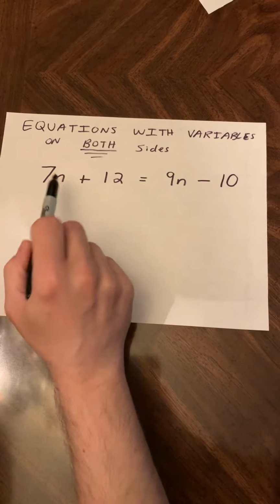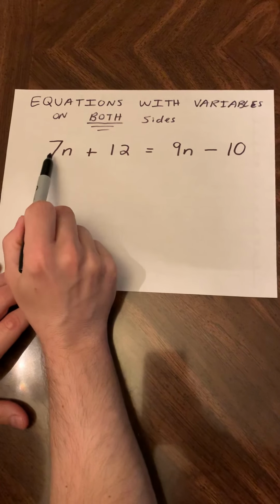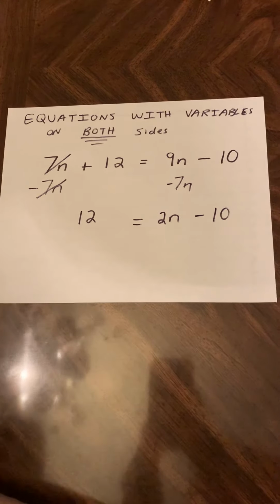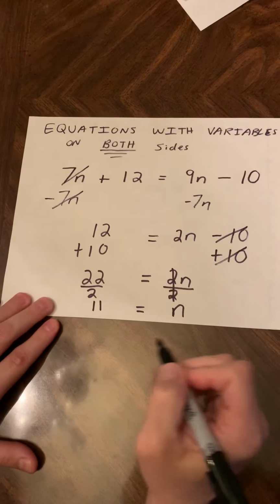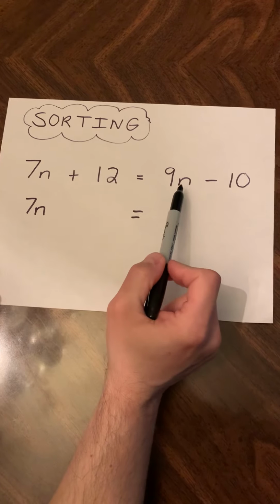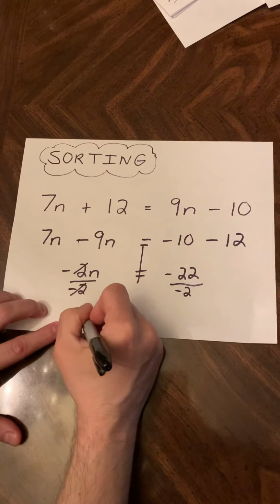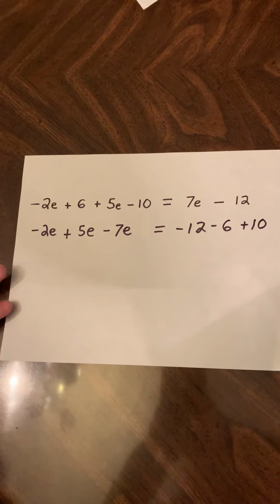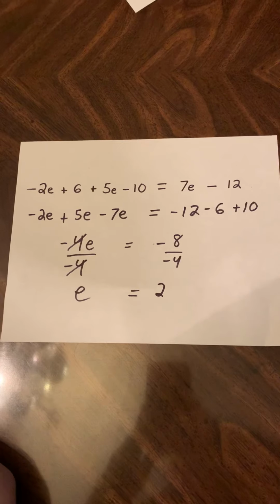Solving Equations with Variables on Both Sides